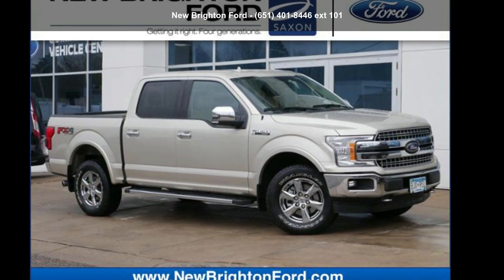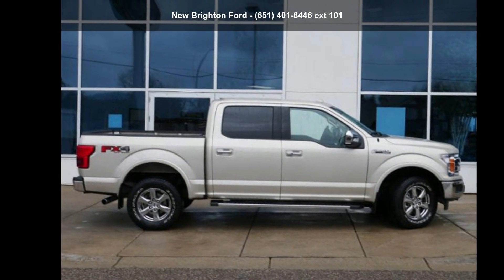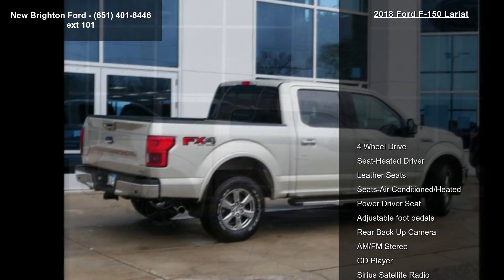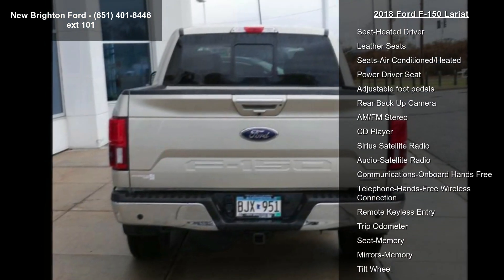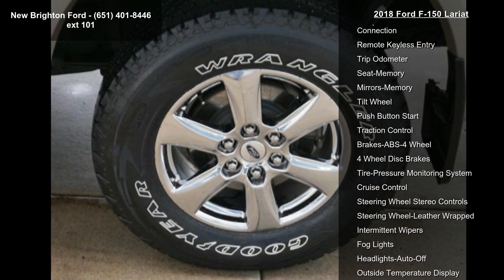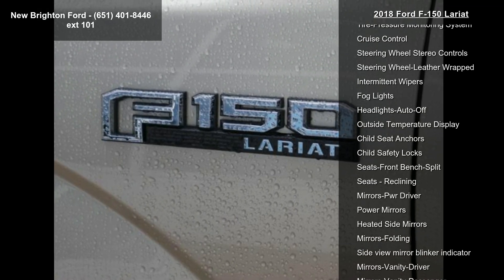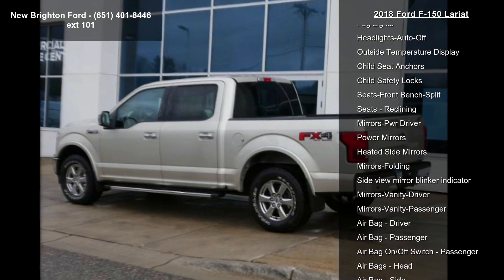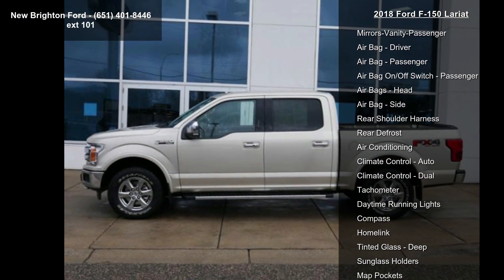2018 Ford F-150 Lariat